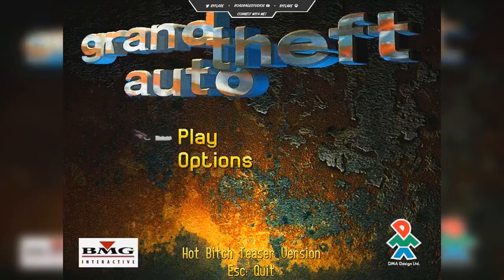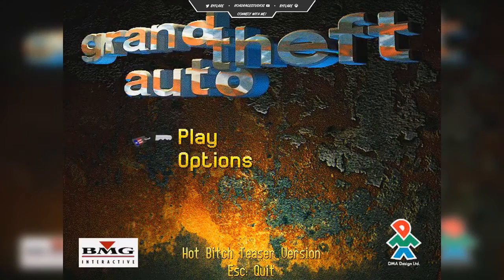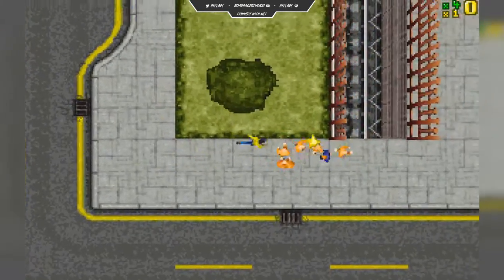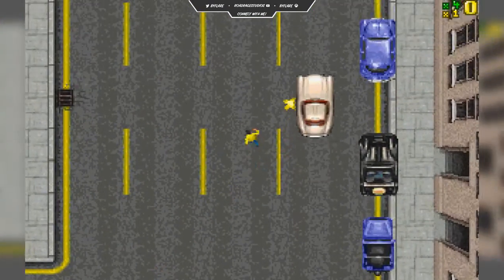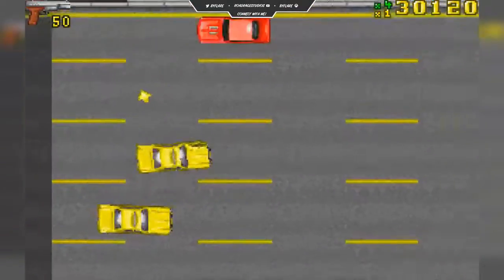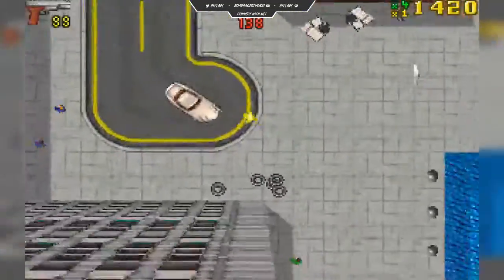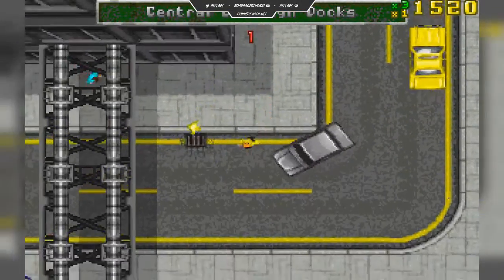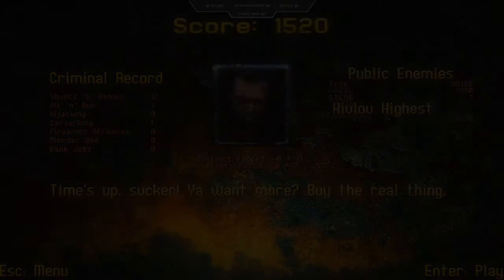Let's Play GTA 1 - "WHAT AM I DOING?!" - Funny Original GTA Game Attempt! (GTA V)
• Let's Play GTA 1 - "WHAT AM I DOING?!" - Funny Original GTA Game Attempt! (GTA 1)